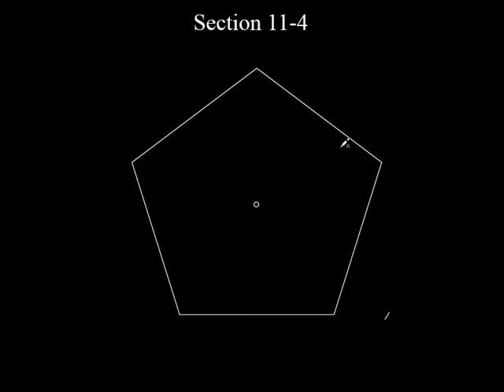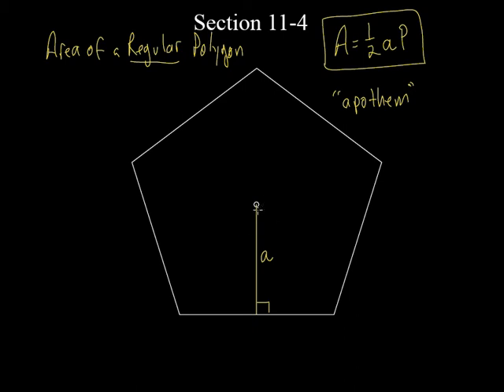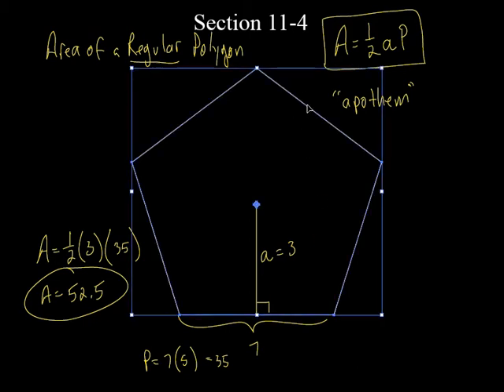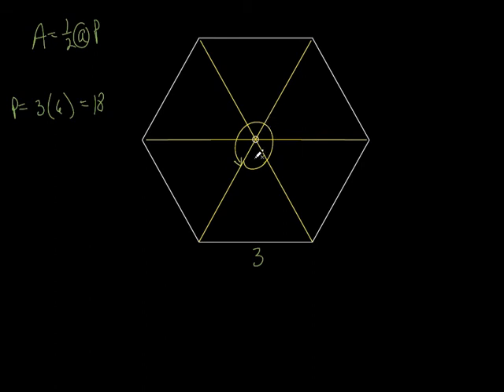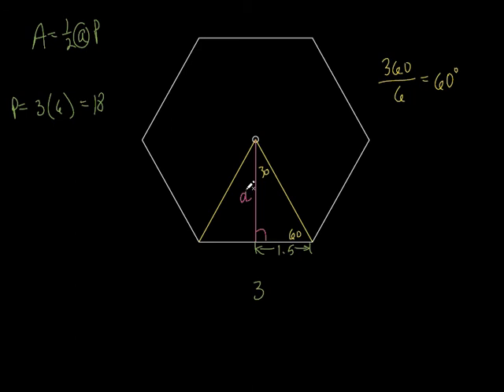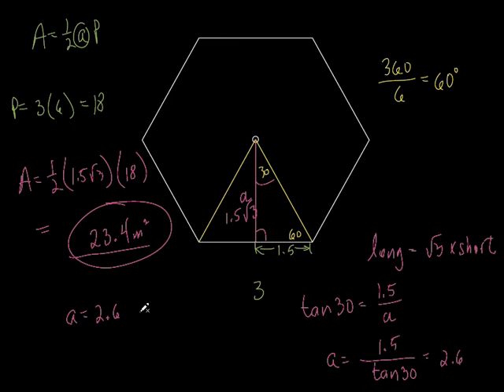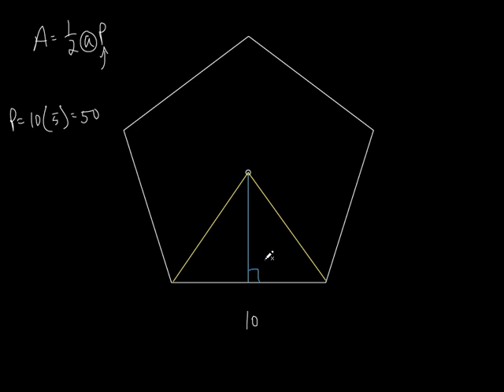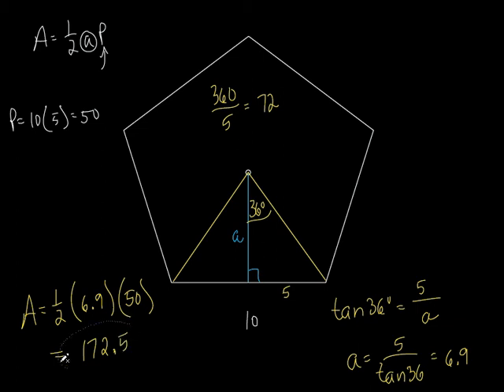4 Sec 11 4 Area of Regular Polygon